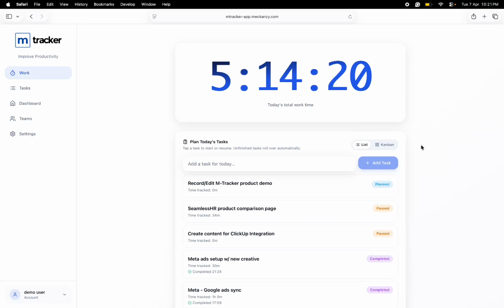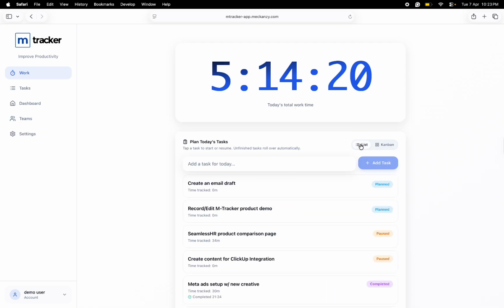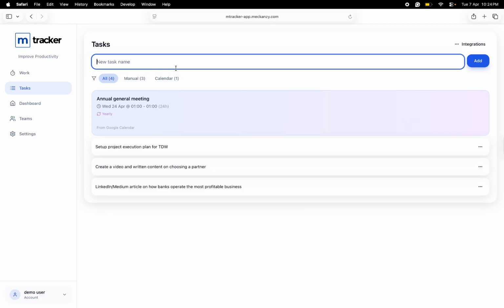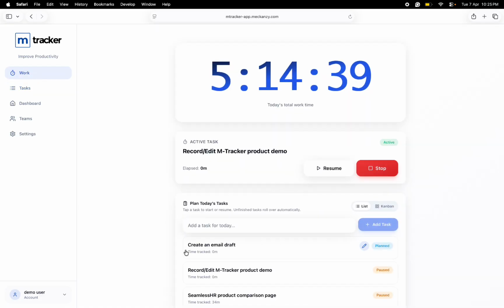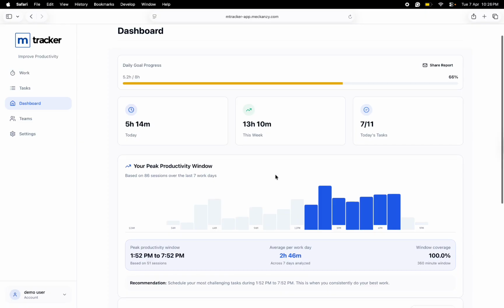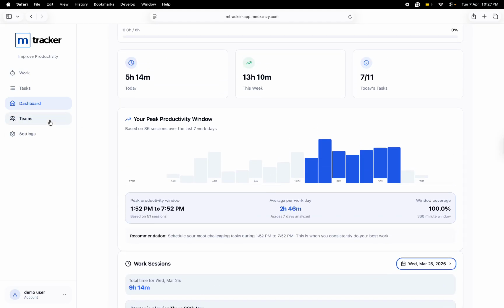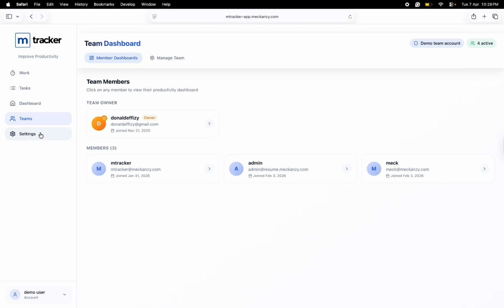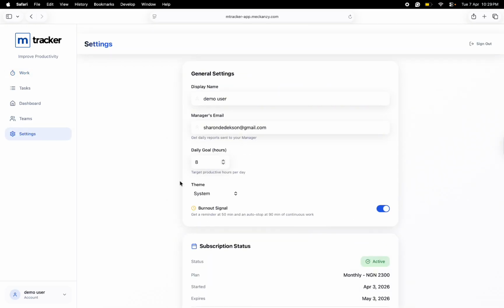M Tracker Product Demo - Improving productivity through Task Management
M-Tracker is the only employee performance management solution that offers high accuracy without surveillance for African companies. Currently integrates with tools like Jira, ClickUp, Google Calendar, and more.